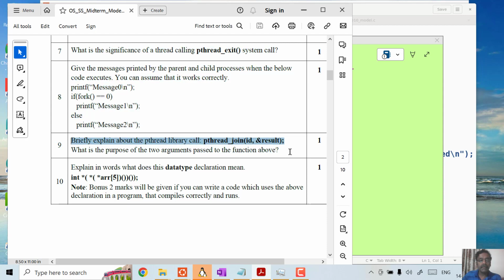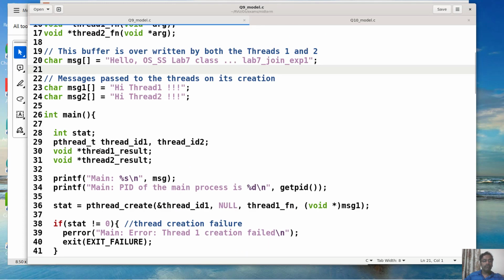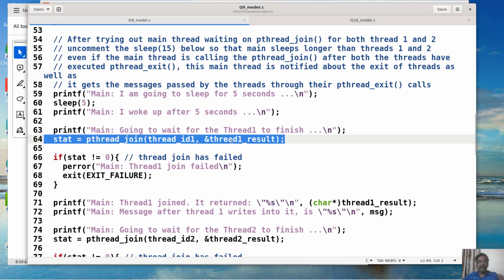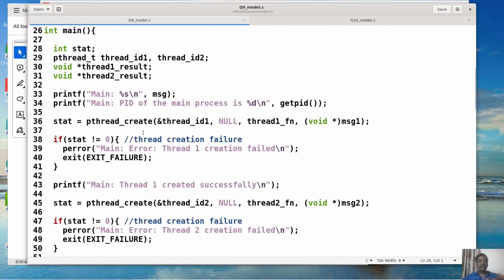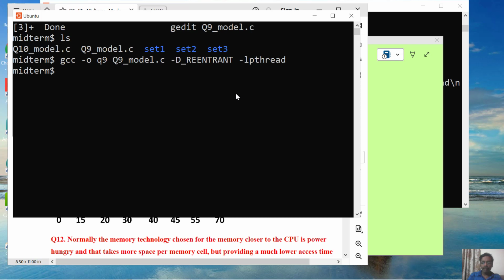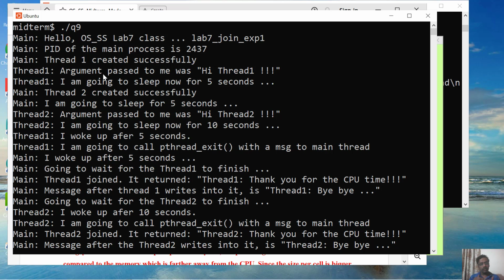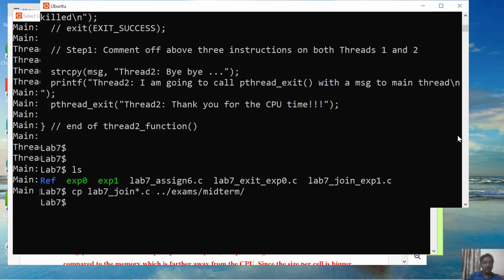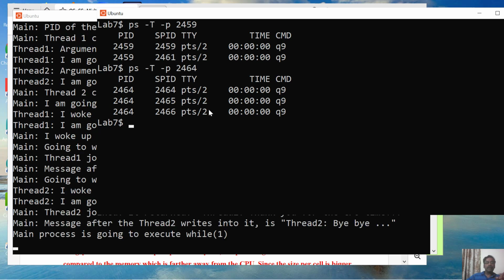OS Mid-term Model Question Solution - Part 4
This discusses the pthread_create, pthread_join and pthread_exit function calls while discussing Q9 of Part-A of the mid-term exam Model
paper of the Operating Systems and Systems Software course.